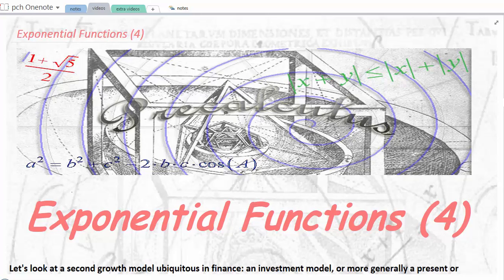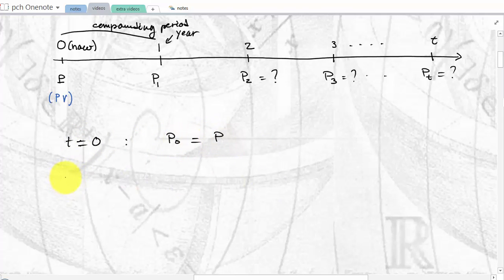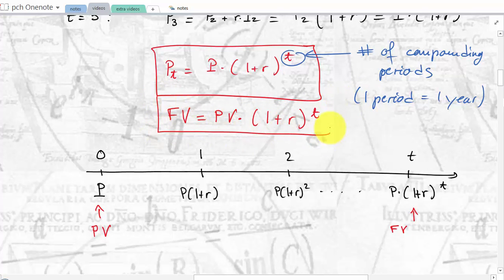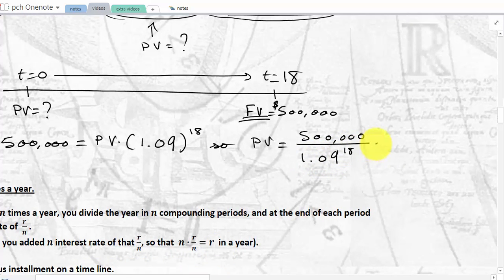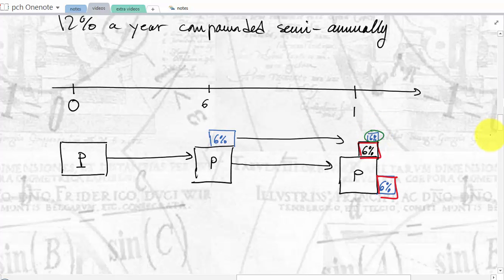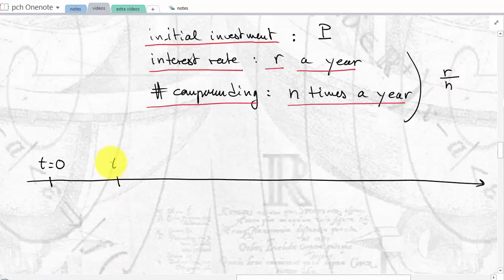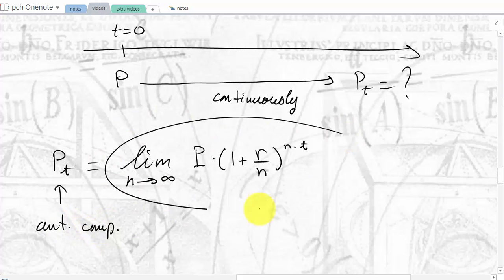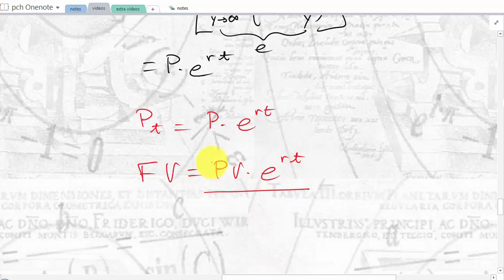video 53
exponential functions (4)
Financial  and logistic models (growth)